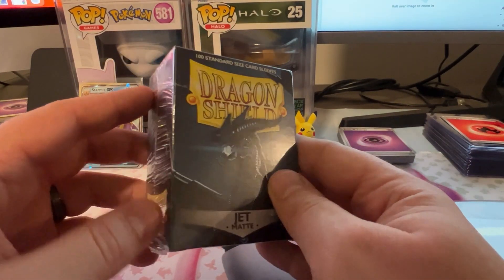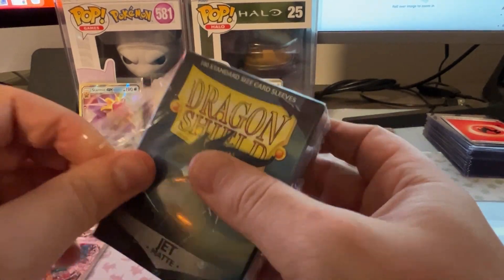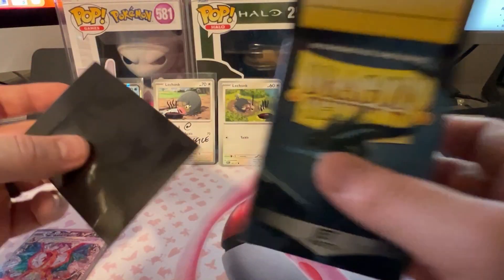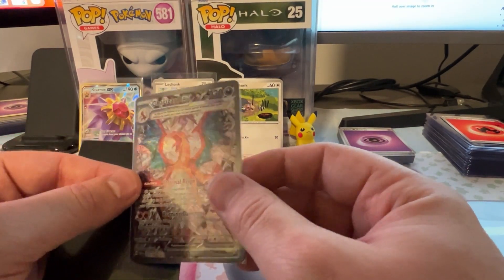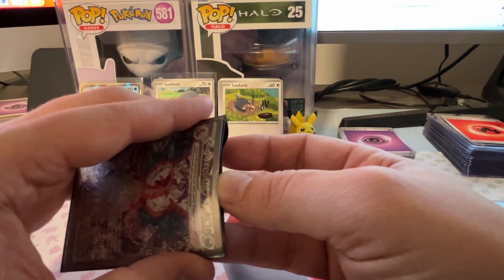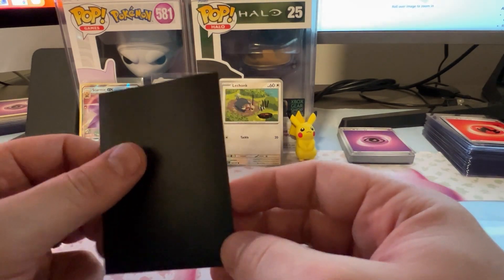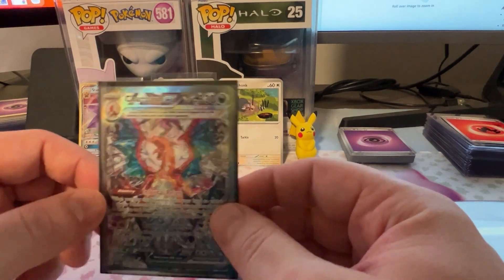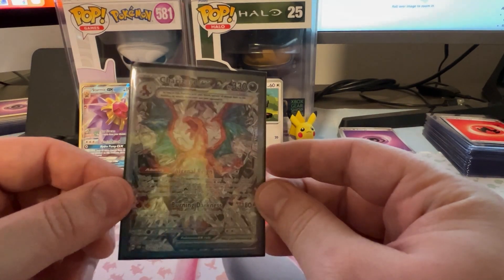Dragon Shield Card Sleeves Review | Premium Card Sleeves | What Are The Best Card Sleeves On Amazon?